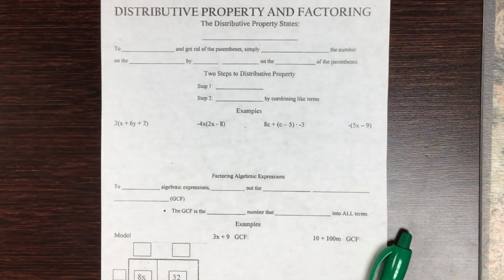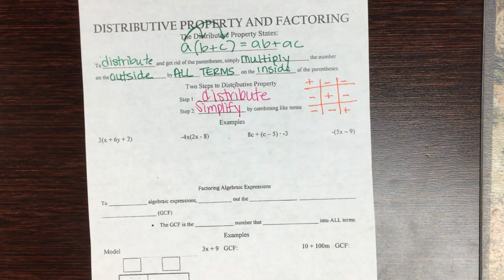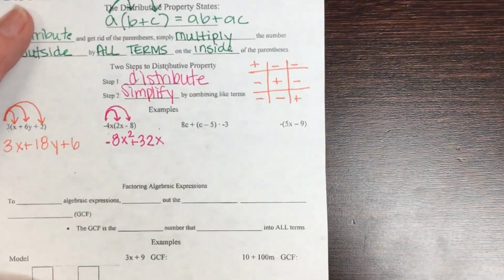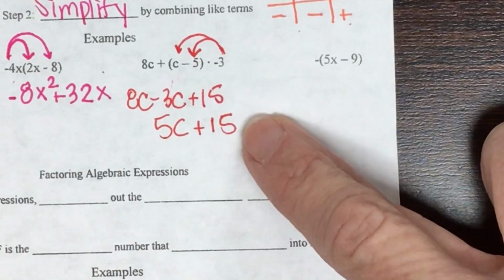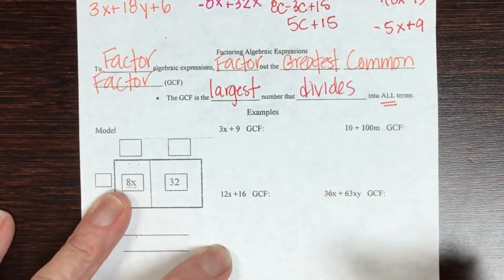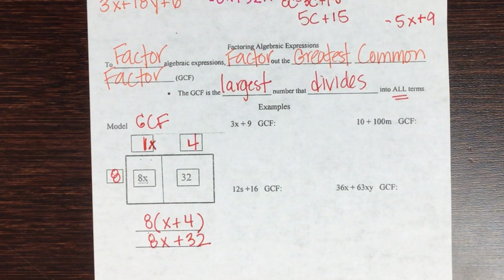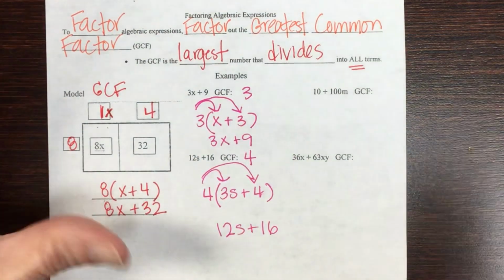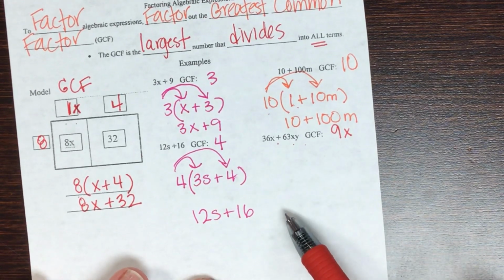Distributive Property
Notes for distributive property